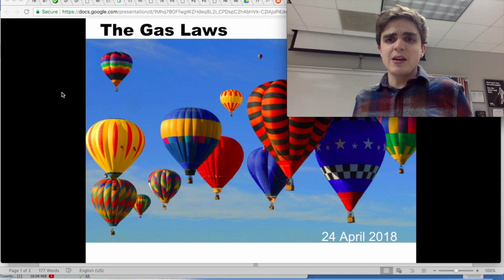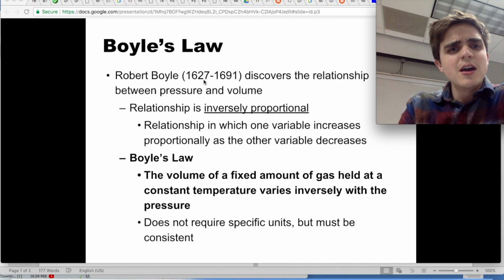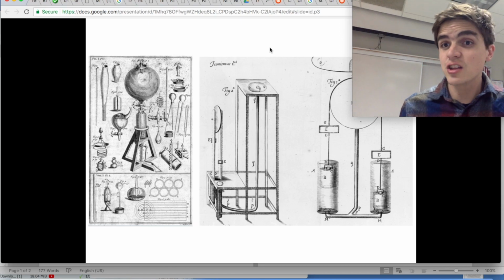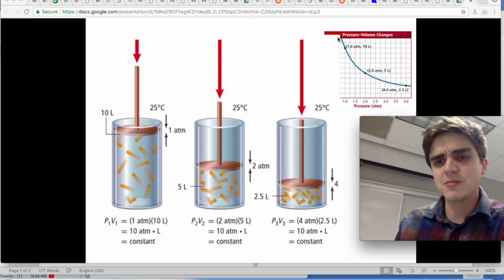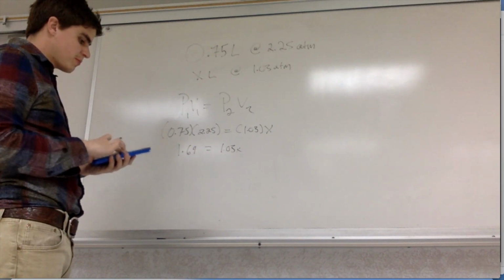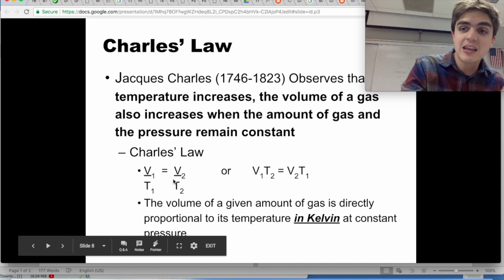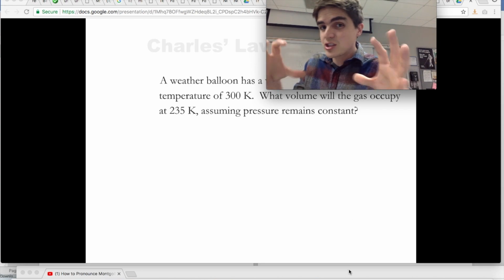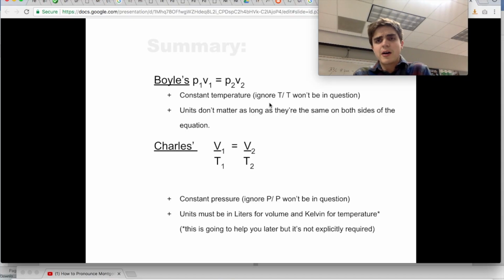boyles and charles